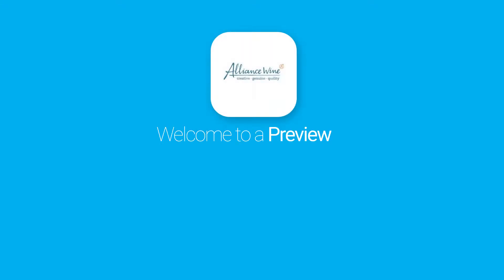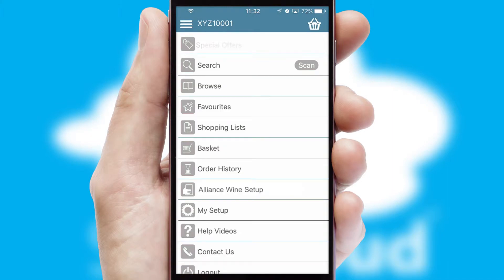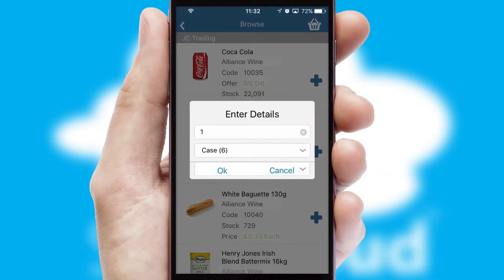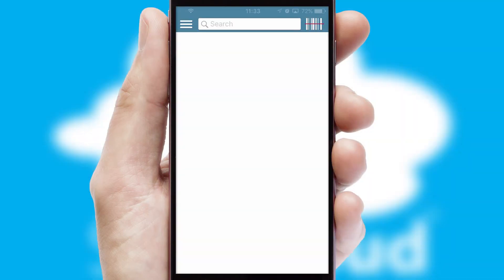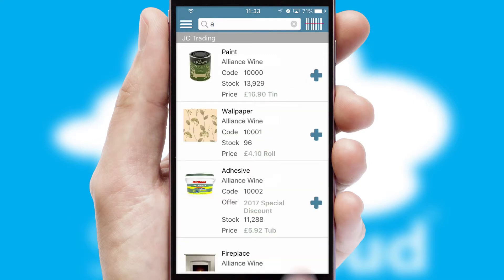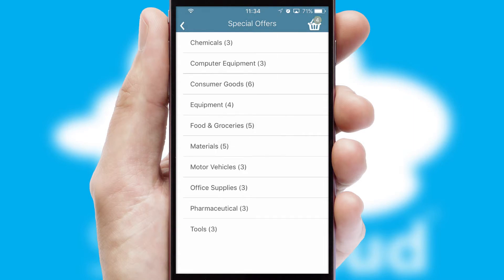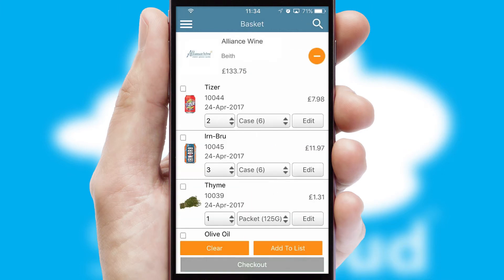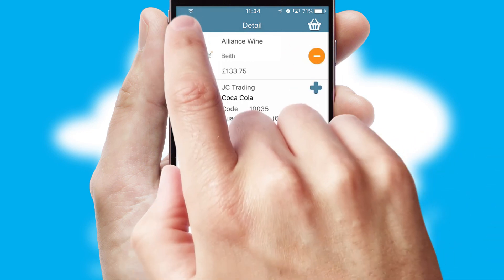Alliance Wine Company - Mobile App Preview - ALL255W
This is a preview of what a mobile ordering app designed for Alliance Wine Company and powered by SwiftCloud could look like. This video has been prepared specifically for the team at Alliance Wine Company and not for general marketing purposes.